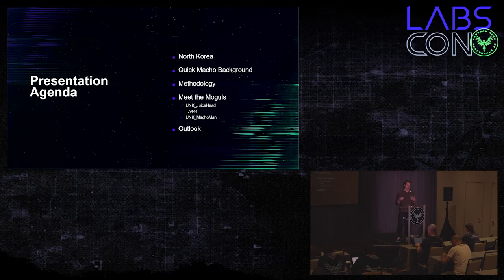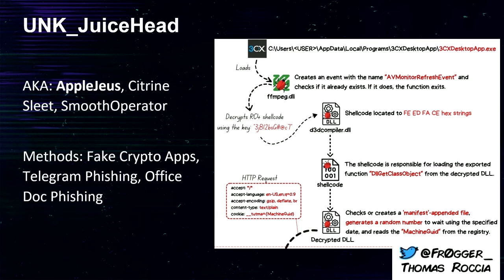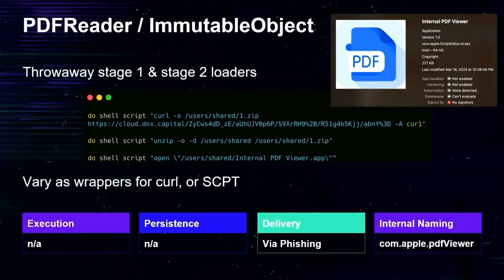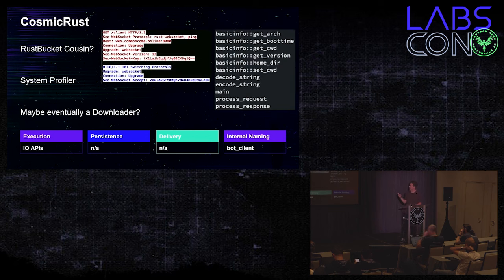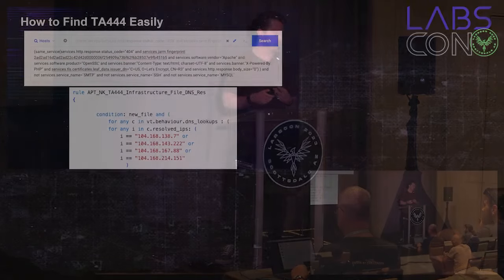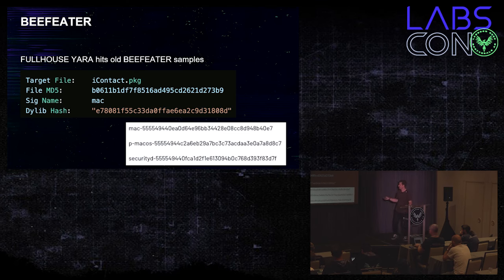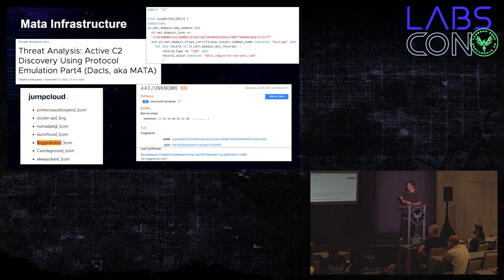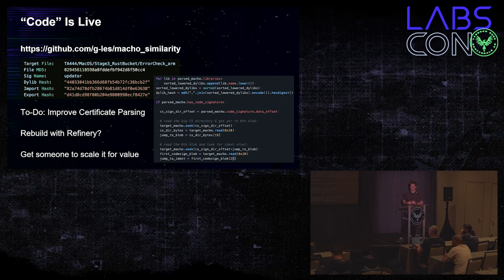LABScon23 Replay | macOS Components Used in North Korean Crypto-Heists | Greg Lesnewich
While many state-aligned threats have dipped their toes into macOS malware, North Korea has invested serious time and effort into compromising that operating system. Its operations in macOS environments include both espionage and financial gain. macOS malware analysis is an exciting space, but most blogs on the subject deal with functionality and capability, rather than how to find more similar samples. Analysts are forced to rely on string searching, based on disassembler output or a strings dump. Comparatively, executables for Windows have “easy” pivots such as import hashing or rich headers, to find additional samples without much effort.

This talk introduces some of those easy pivots for Mach-O files, using North Korean samples as an initial case study. Along the way, Greg Lesnewich takes us on a tour of the North Korean clusters using Mach-O samples, how those clusters intersect, how their families relate to one another, and shows how some simple pivots can link a group’s families together.